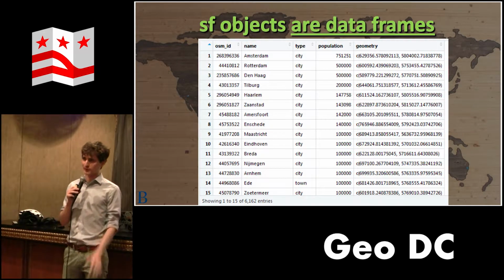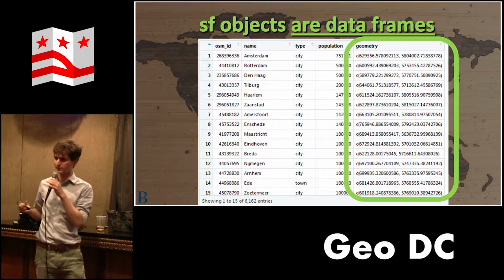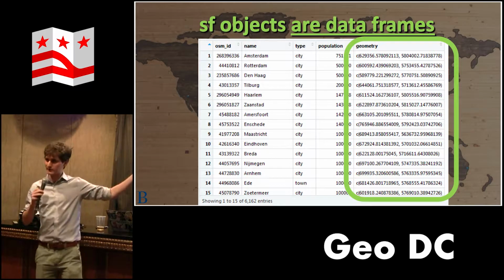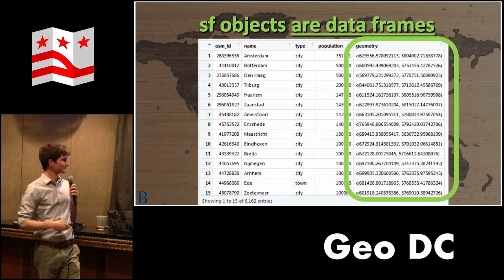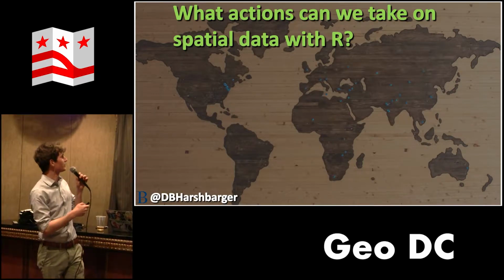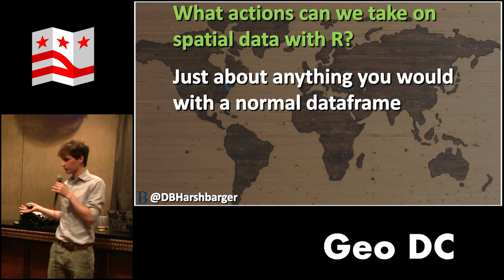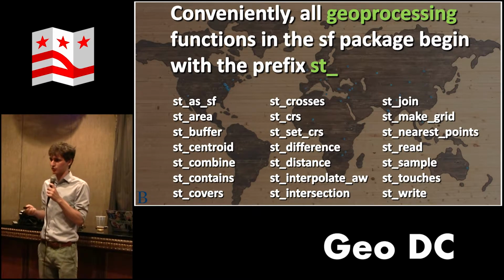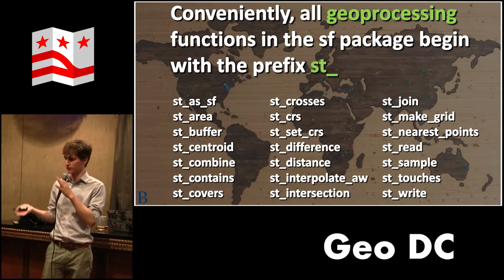GeoDC - 2019 06 - David Harshbarger - Brookings Institution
David Harshbarger from Brookings discusses R programming for exploratory data analysis and reproducible research with spatial data. David works in the Metropolitan Policy Program at the Brookings Institution, studying housing and neighborhood change in American cities and metropolitan areas.

From:
GeoDC (at Local 16), June 5, 2019
Think Tank Edition

Think tanks are integral components of the federal city. Many of the ideas for solving big problems facing the U.S. are conceived inside think tanks, and maps play an important role in formulating solutions and communicating ideas to policymakers and the public.